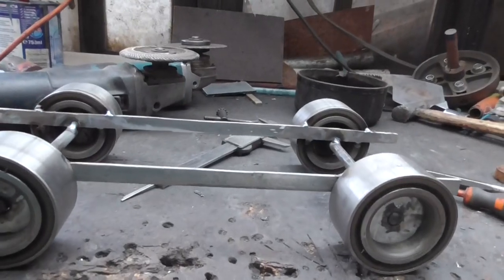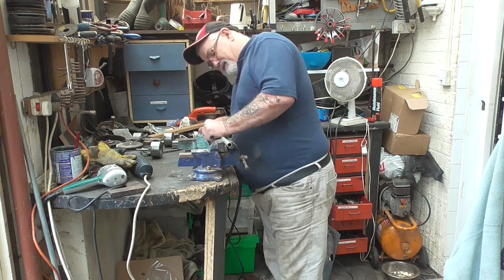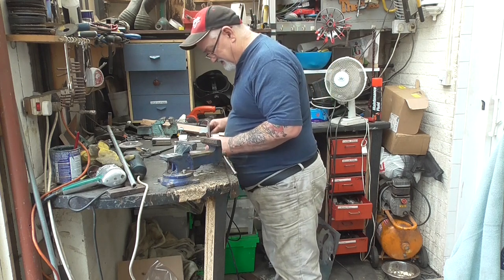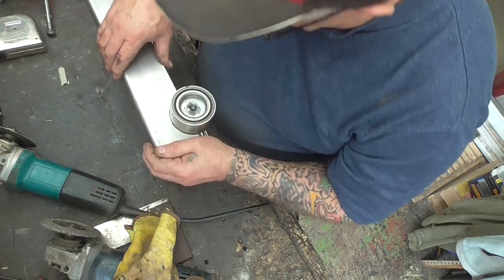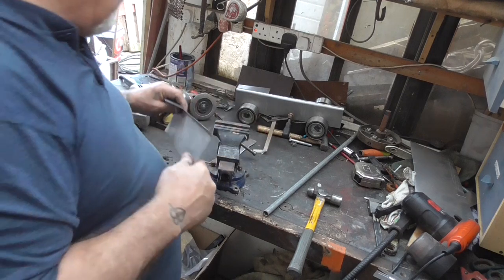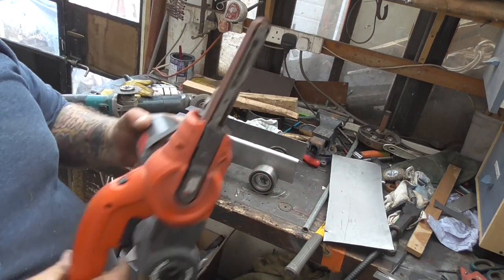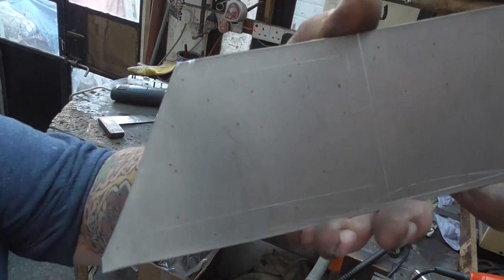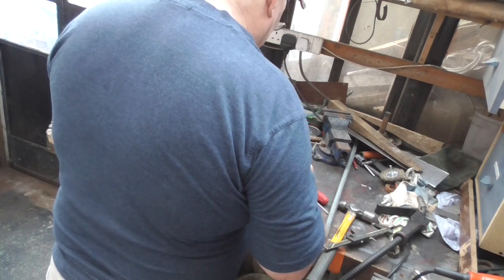how i started to build the dredded land rover ( steel art )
didnt have enough steel for my big fishy so land rover here we come.I did stop and say this don't look right but you just got to keep on going.